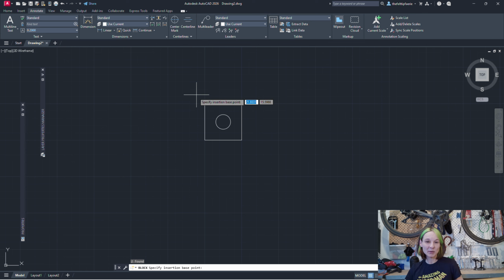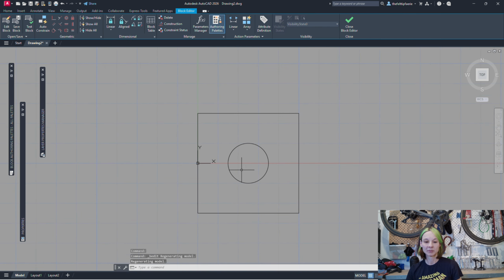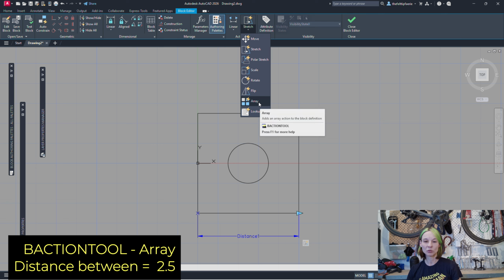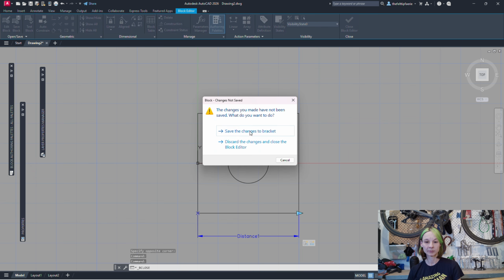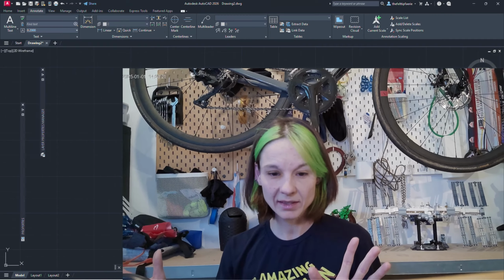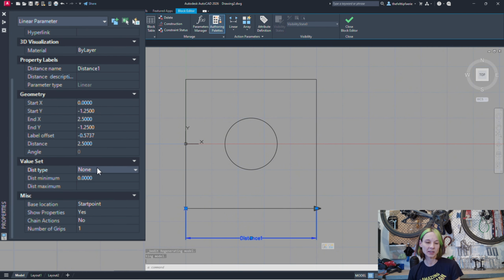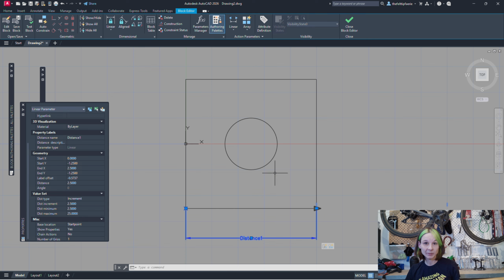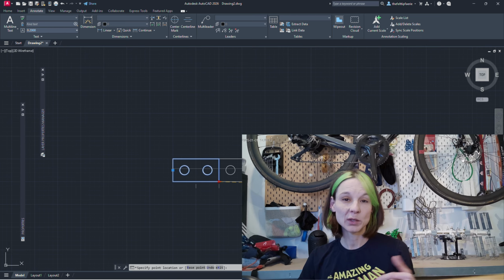07 - Array Action - Dynamic Block Actions & Parameters 101 - FTF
Learn how to use the Array Action in AutoCAD.

0:09 - Expected Knowledge
0:28 - What You Will Learn
0:50 - Lesson Starts

In this video you will learn:
• How to set up an Array Action
• How to combine actions on a single parameter
• How to set incremental parameters
• How to set a maximum and minimum parameter value

This lesson is part of my Dynamic Block Actions & Parameters 101 series, where I show how to work with actions and parameters step by step with paractical examples.